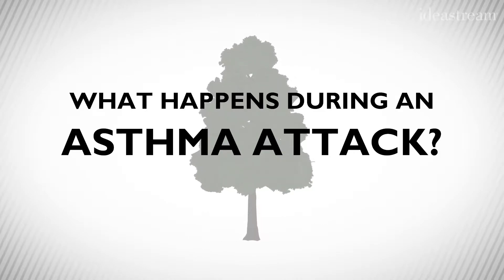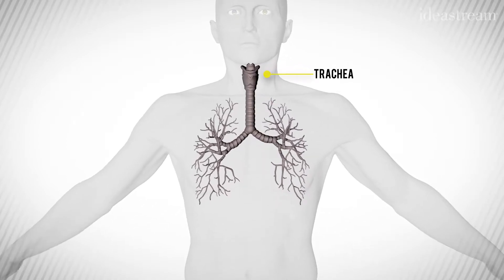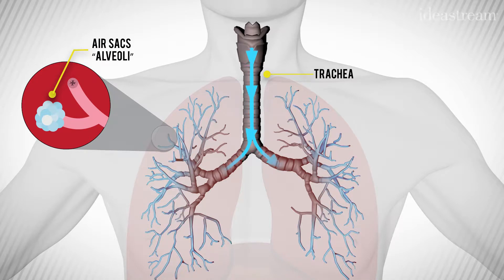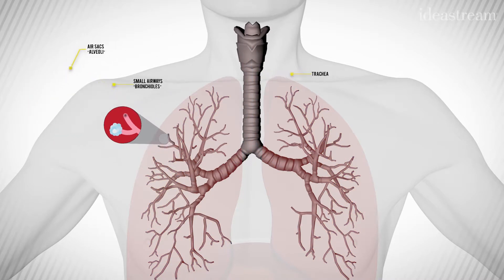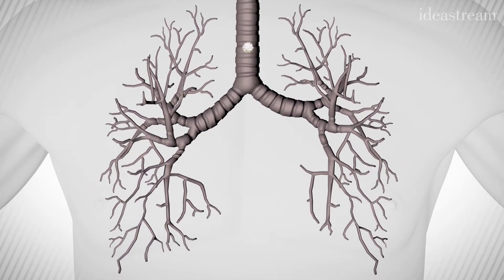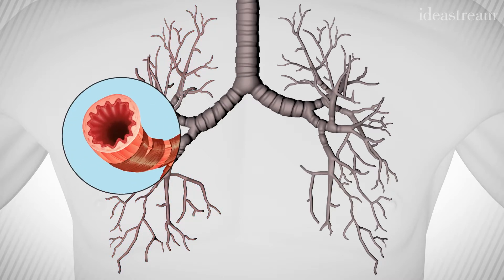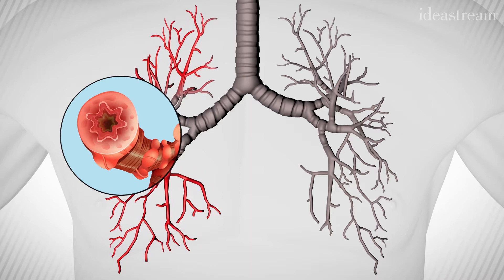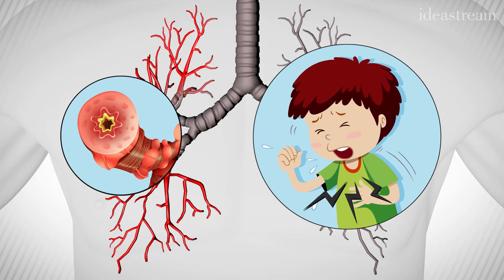What Happens During An Asthma Attack?